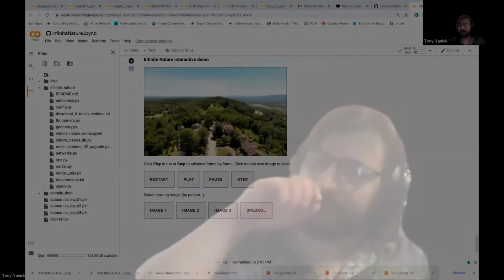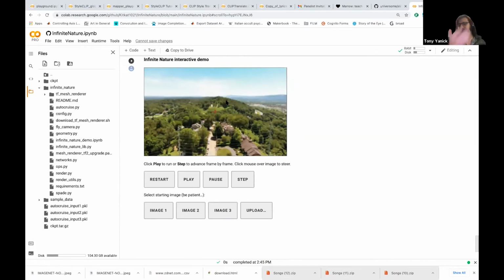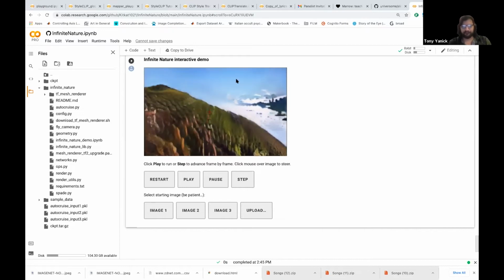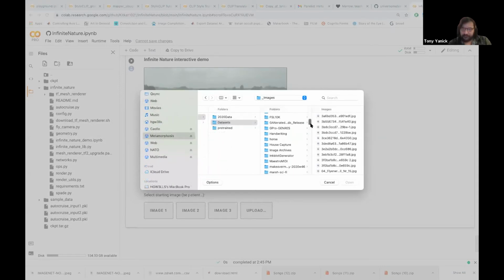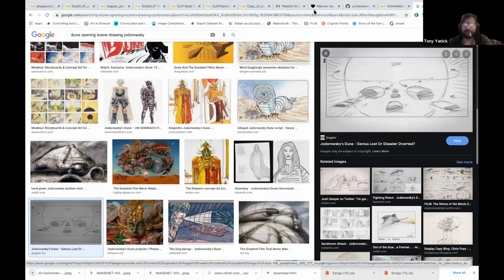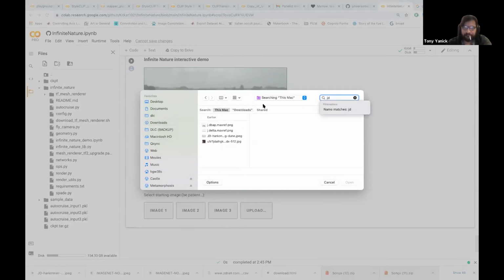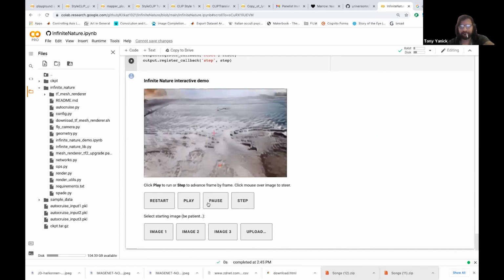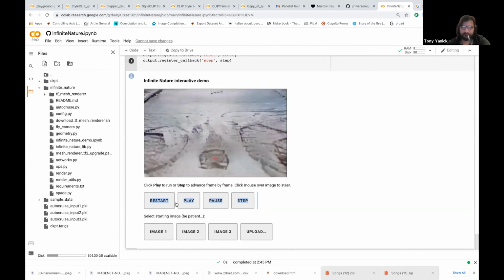Tony Yannick On Infinite Nature Generators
Please sign in with the Google account you used to pay for your TNC Membership on YouTube. Once logged in, you'll find our complete Course content organized by year, going back to 2014.

&TNC full Membership (Platform):
Join our full Membership to gain access to everything, including past and present Courses

Here is an excerpt from the fourth session of the Seminar “AI as Disinformation Engine: Exploring the Deep Fake/State" by Tony Yanick. As a part of our AccLab initiative, these short presentations aim to accelerate the circulation of knowledge in order to open new spaces within the world of contemporary theory.